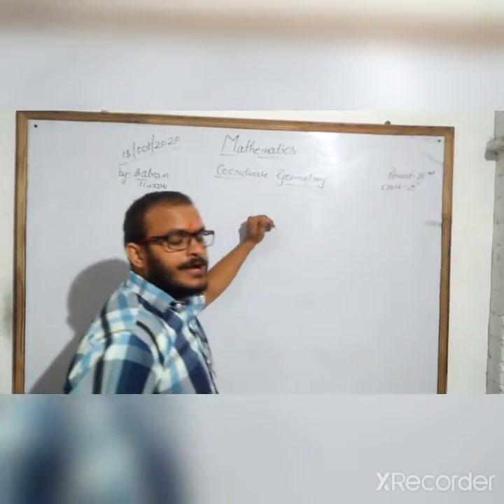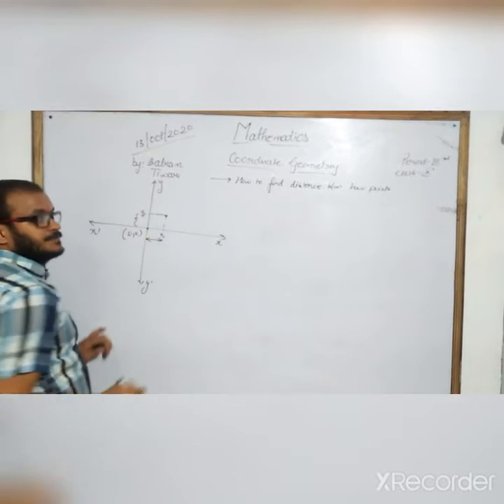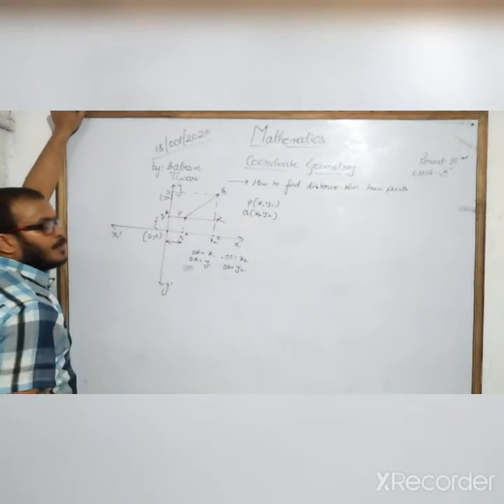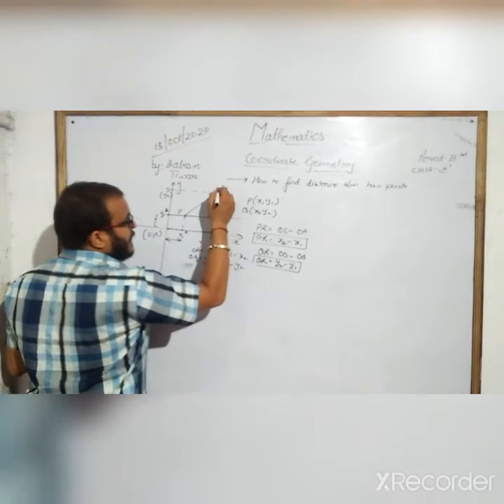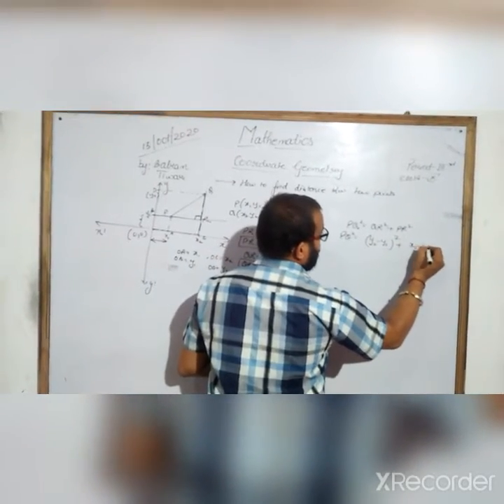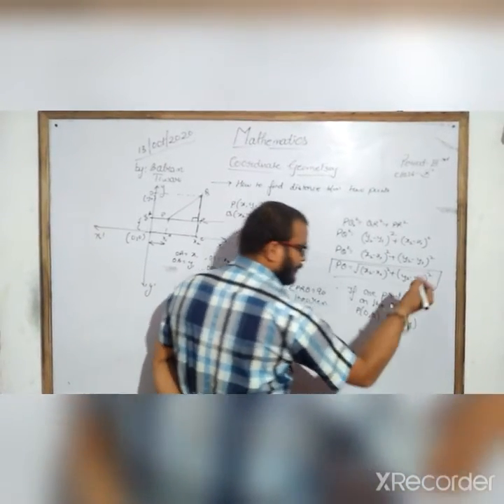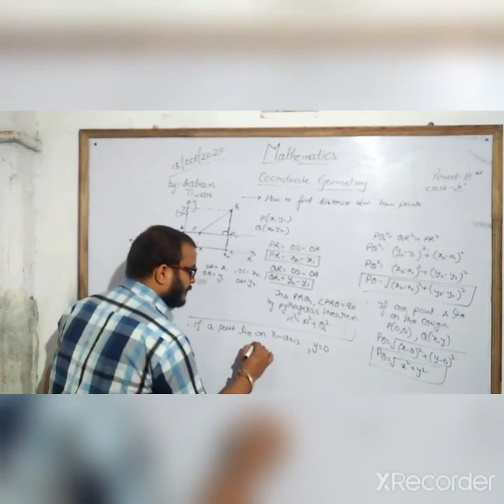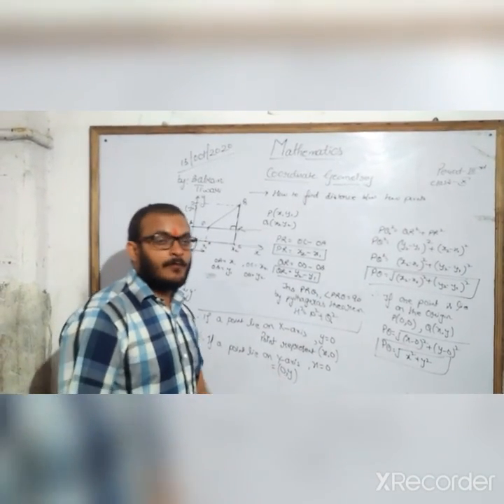Class 10th coordinate geometry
How to find distance between two points..?